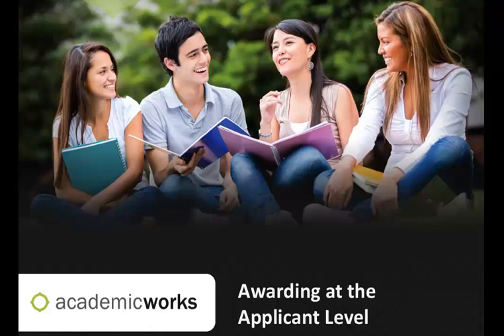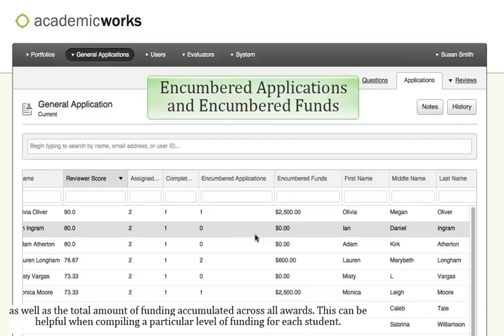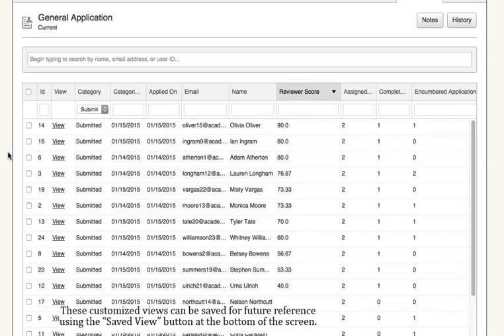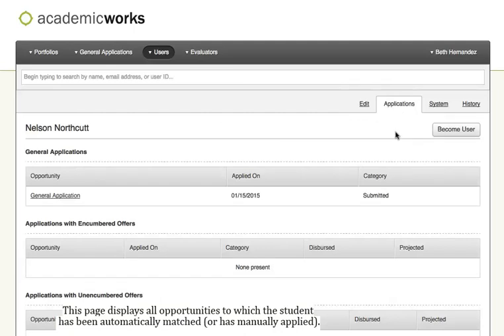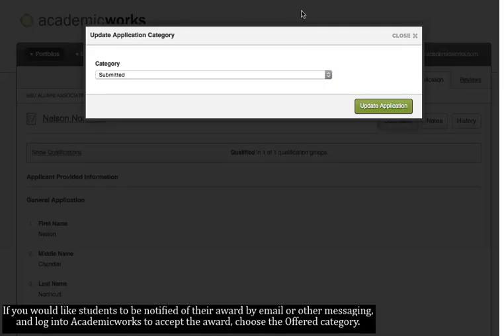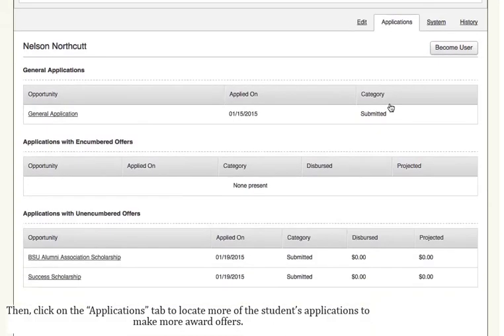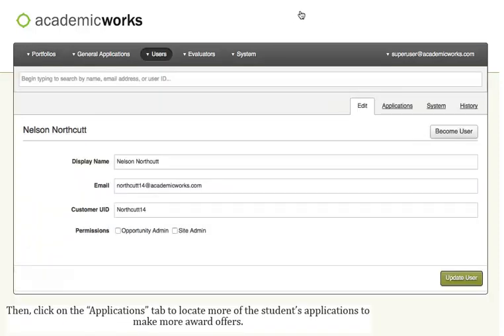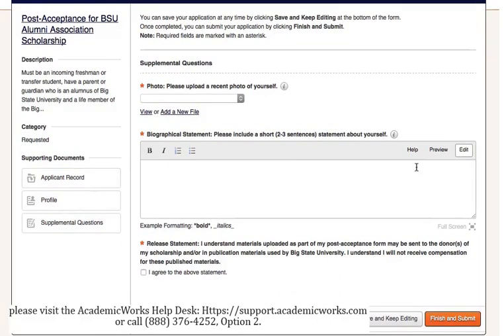Awarding at the Applicant Level